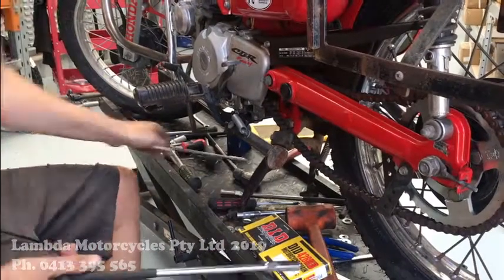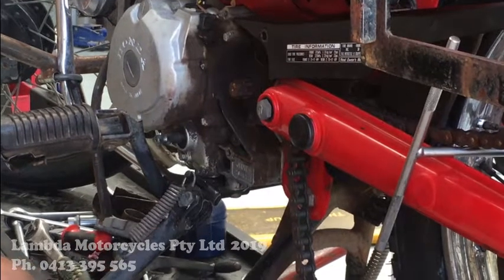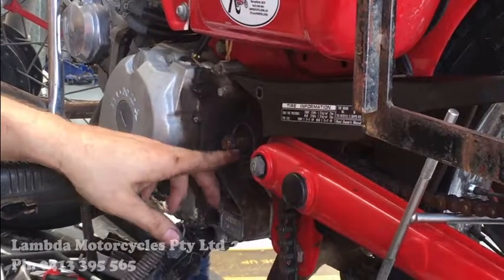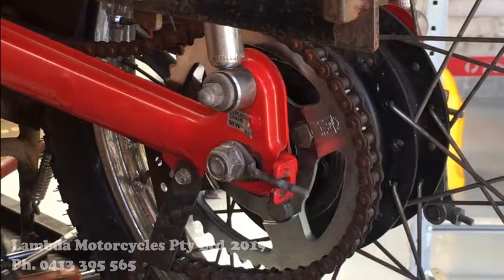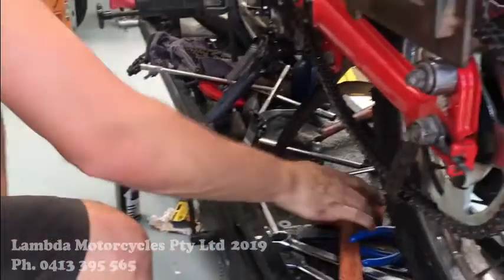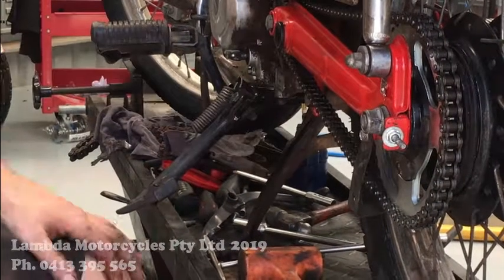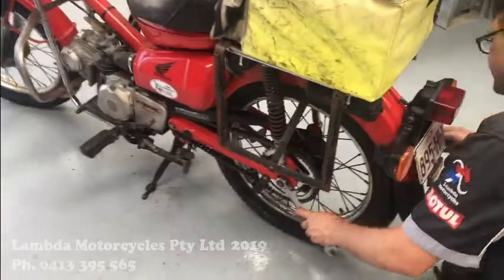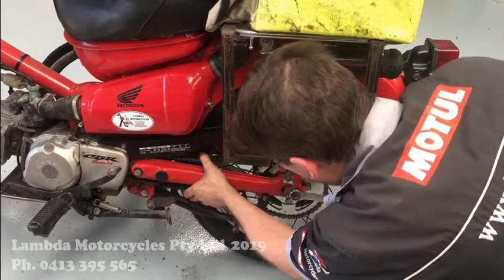Fitting a New Chain & Sprocket on a Honda CT110 Postie Bike.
Video by Mike at Lambda Motorcycles Queensland Australia.

Front Sprocket (15t Used In Video but 14t, 15t, 16t Available for CT110)

*Please Note: When purchasing Sprockets: Honda CT110 has 3 different Rear Sprockets and 2 different front sprockets (standard AU Post & Ag Bike (hi/lo transmission)

Parts available to purchase for the CT110, NBC110 and C110X